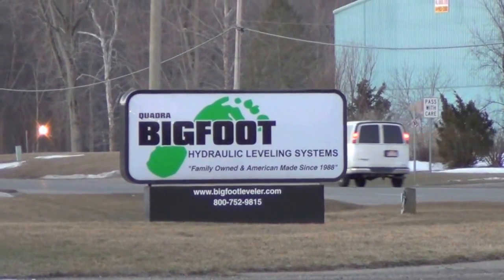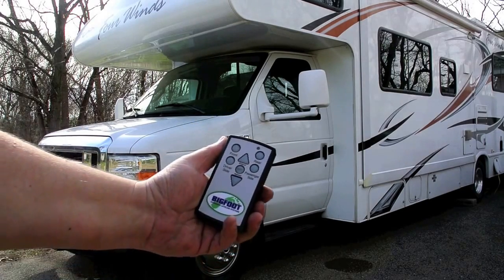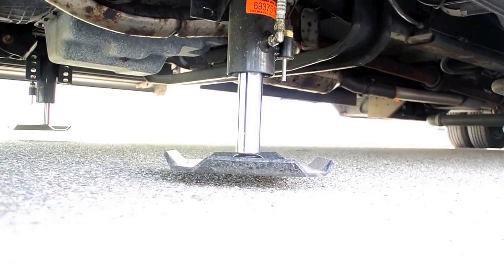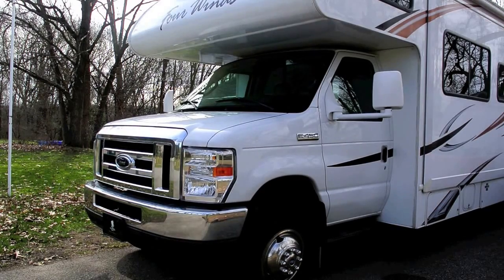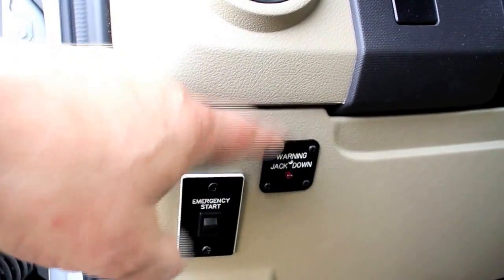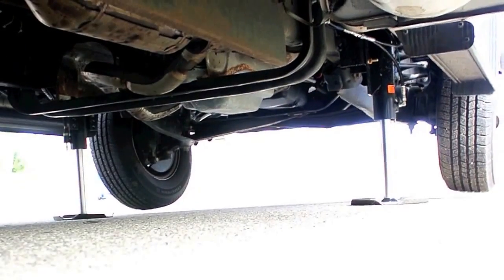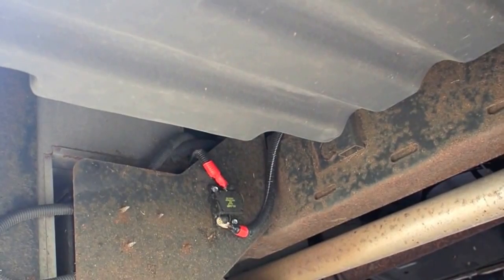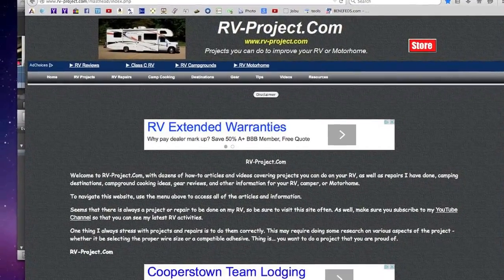Installing Quadra's Bigfoot Wireless Leveling System.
After a year using our Class C coach, we have had it with carrying around 2x12 ramps, so we decided to have hydraulic levelers installed on our rig. The system we chose was the Bigfoot Wireless Manual System for Ford E-450 based motorhomes.